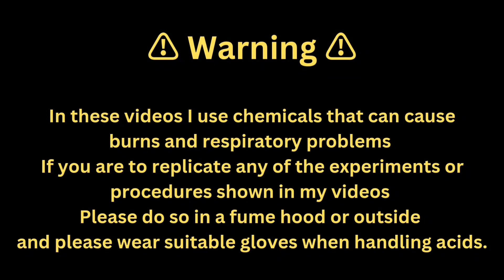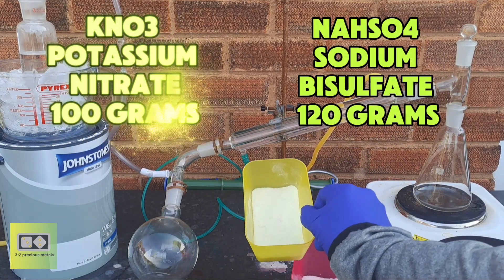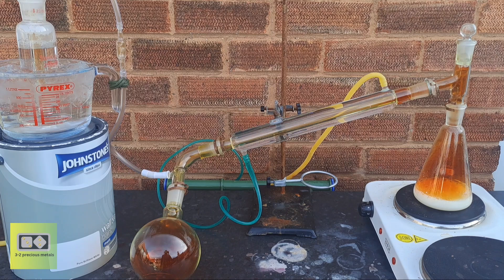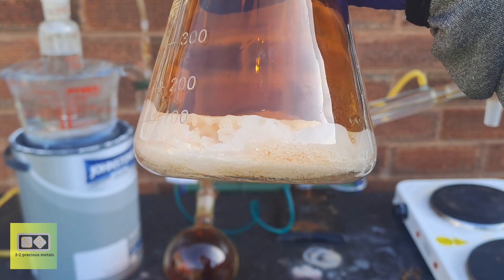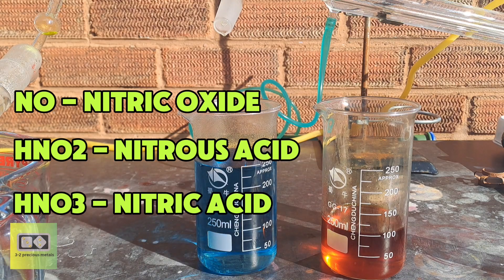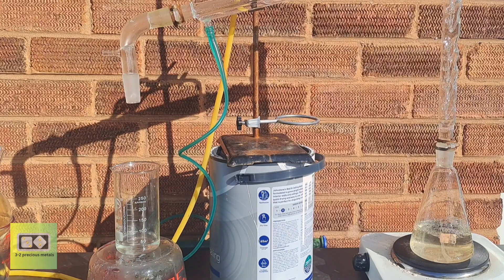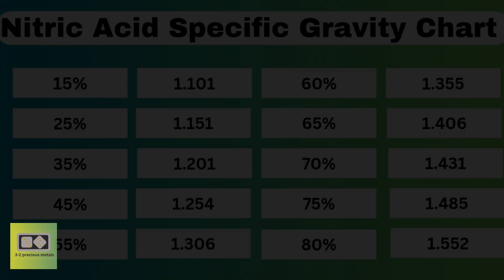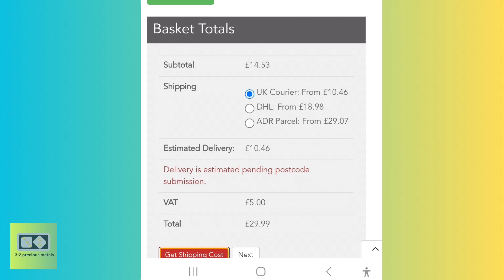How to Make Nitric Acid at Home – Distilling Sodium Bisulfate & Potassium Nitrate!"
In this video, I demonstrate how to synthesize nitric acid (HNO₃) using sodium bisulfate (NaHSO₄) and potassium nitrate (KNO₃) through dry distillation. I also capture excess nitrogen dioxide (NO₂) gas by bubbling it through water in a gas washing bottle. This method provides a straightforward way to obtain nitric acid for chemistry experiments.

⚠️ Safety First! ⚠️
• Perform this experiment in a well-ventilated area or fume hood.
• Wear gloves, safety goggles, and a respirator to protect against fumes.
• Handle nitric acid with care—it is highly corrosive!

🔬 Materials Used:
✅ Sodium bisulfate (NaHSO₄)
✅ Potassium nitrate (KNO₃)
✅ Distillation setup
✅ Gas washing bottle (to collect NO₂)
This process demonstrates acid-base reactions, gas capture, and distillation in action!